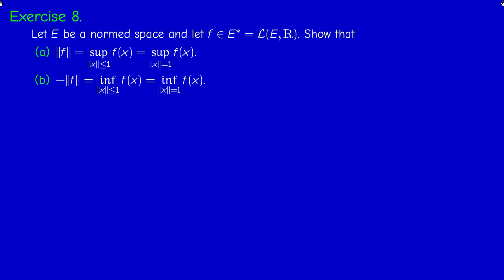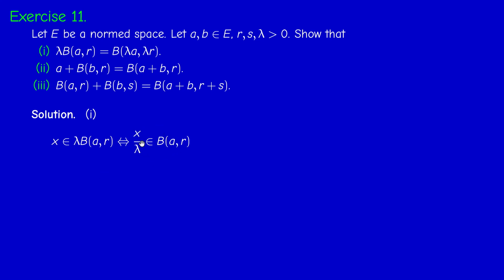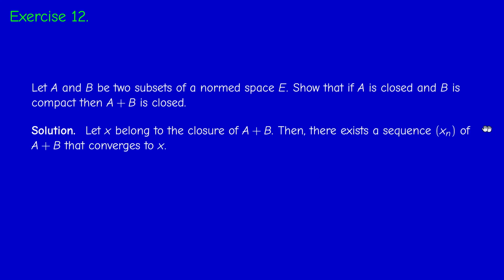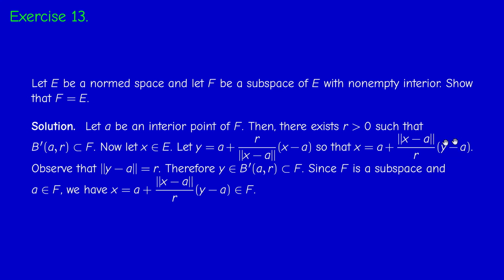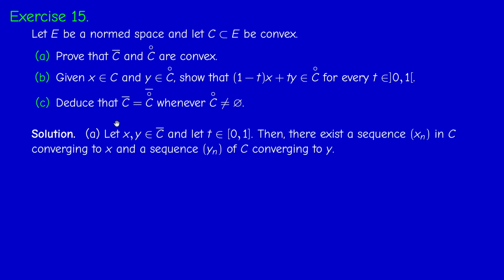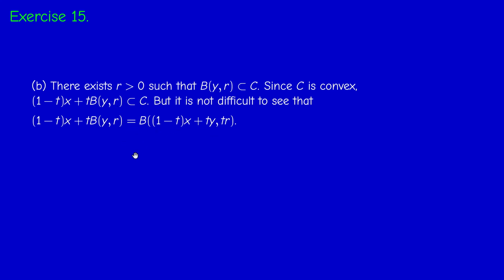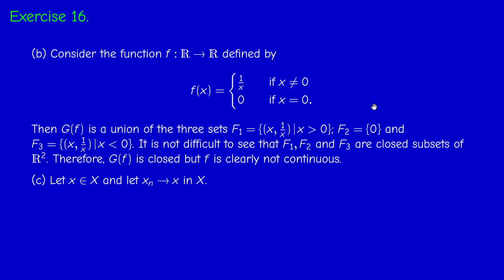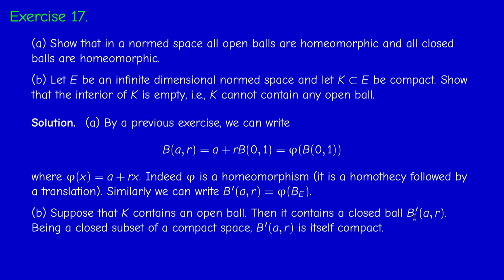Math400 - Functional Analysis - Exercises of Chapter 0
Some useful results about normed spaces and linear functionals.